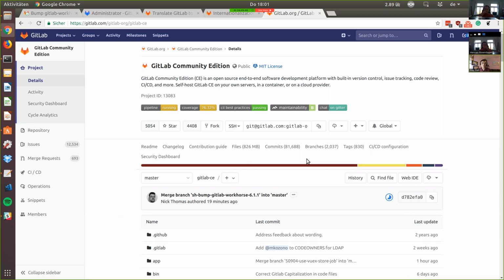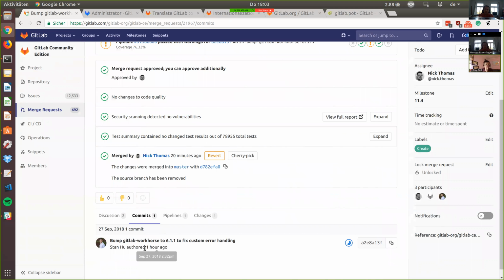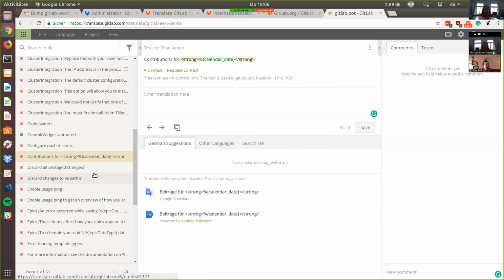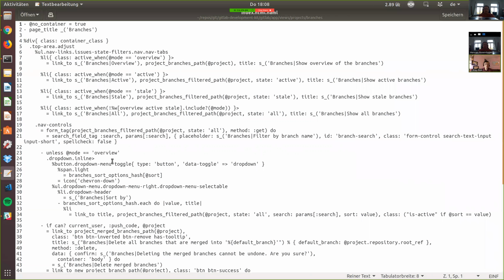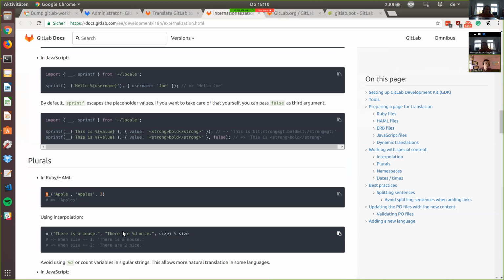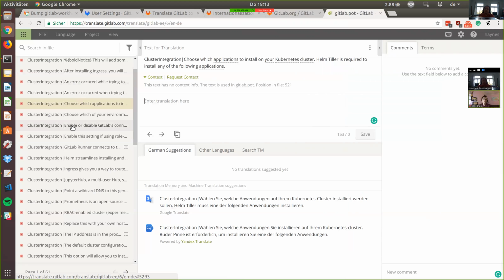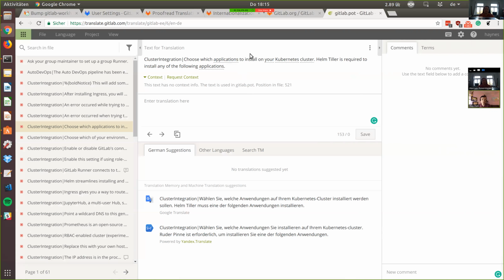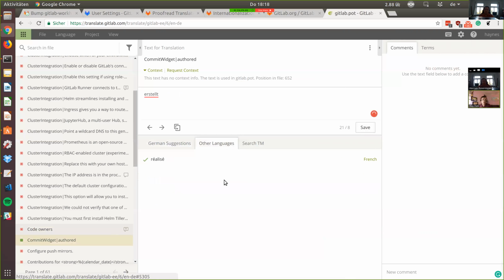Contributing to translations/internationalization in GitLab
Recording from translations/internationalization session during the Sept'2018 GitLab Hackathon